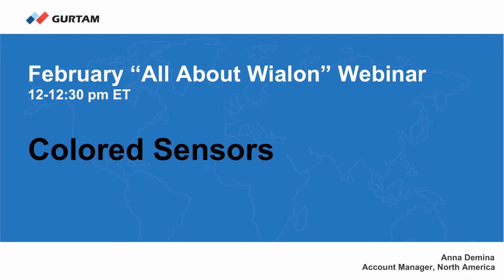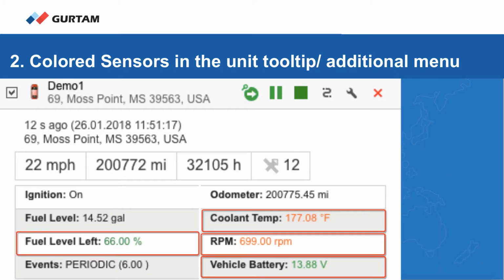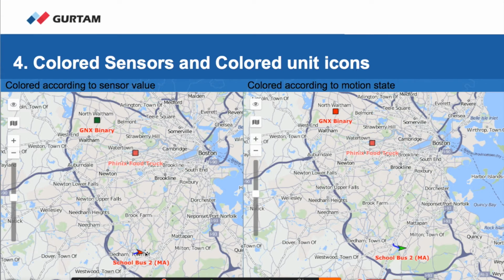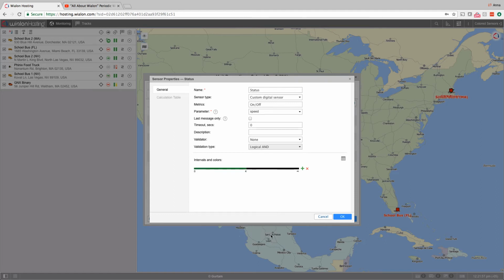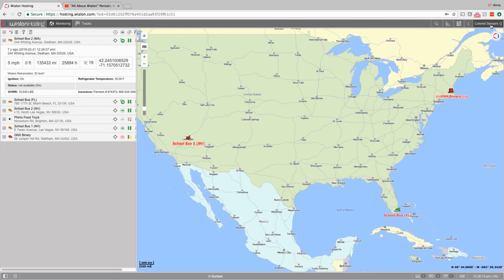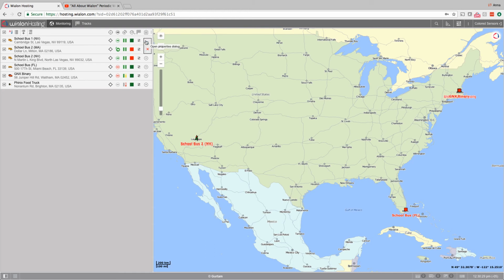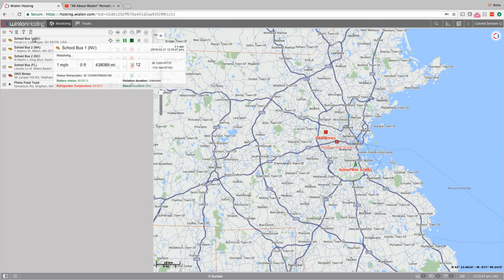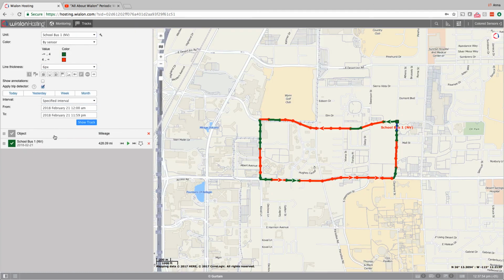Sensors (Part III): Colored sensors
Topics to be discussed:

- How to color your sensors?
- How to show colored sensors in the unit tooltip and additional menu?
- How to show colored sensor in the monitoring option “sensor state”?
- How to color unit icons in correspondence to sensor color?
- How to color unit track in correspondence to sensor color?